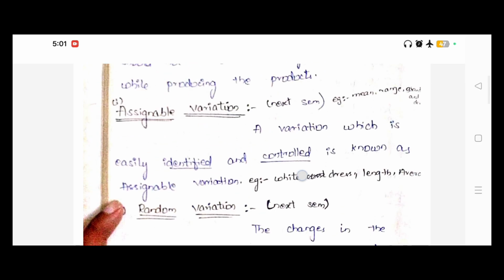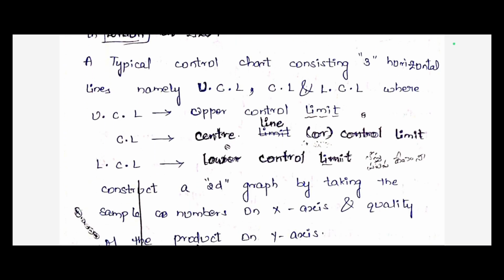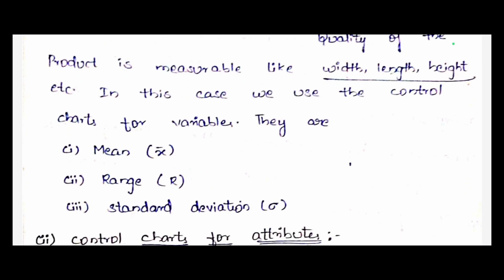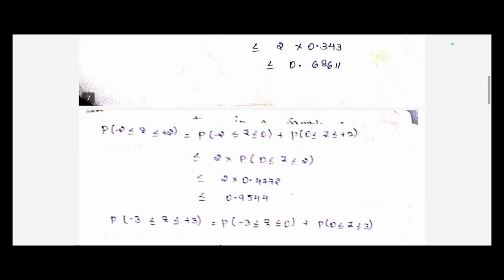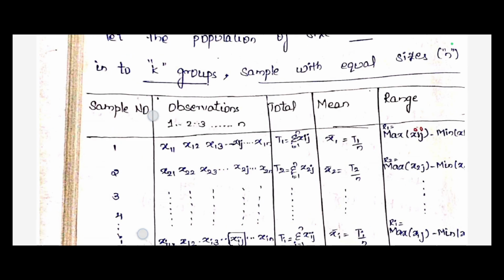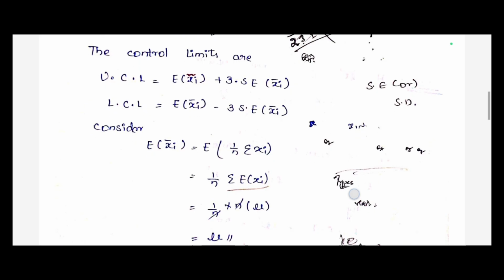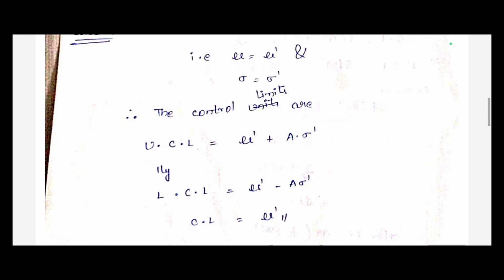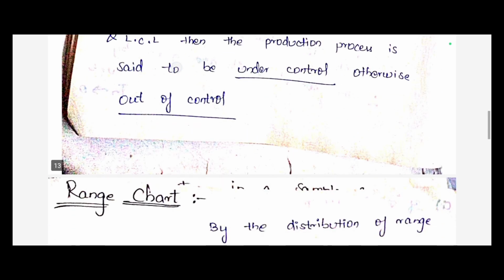statistics datascience sem5 o.u exams